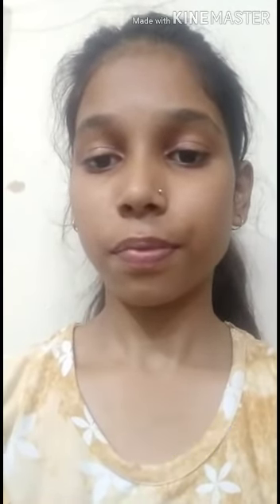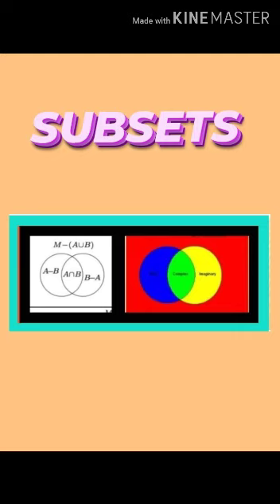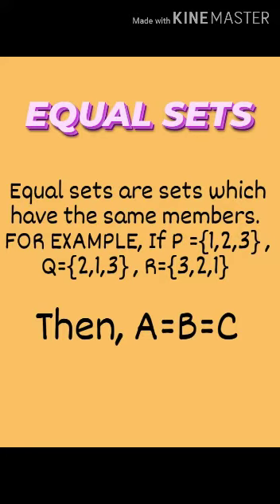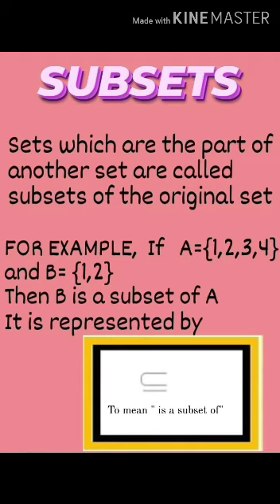Group Project : Understanding SETS /Maths/Class XI/NCERT/ART Integration